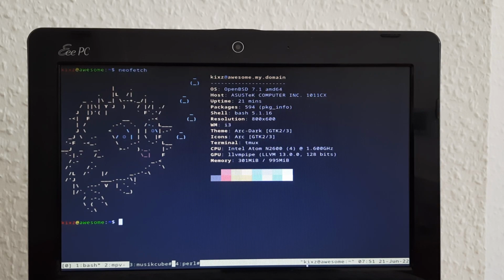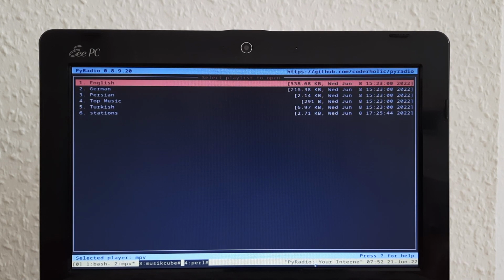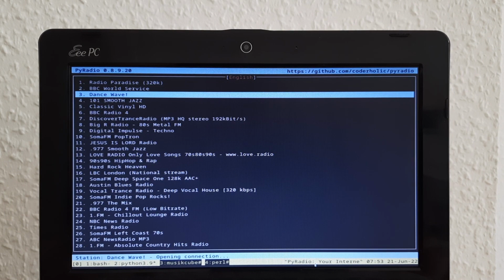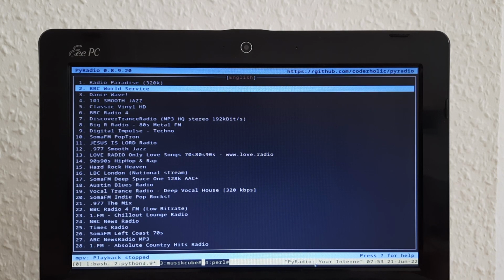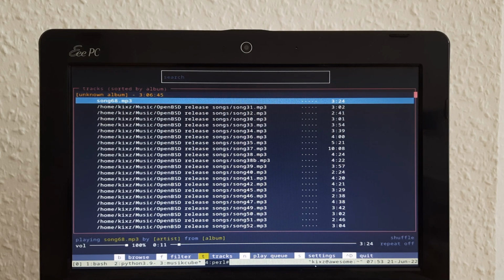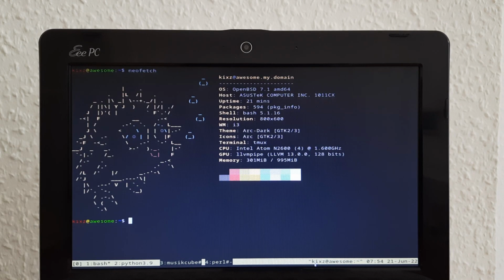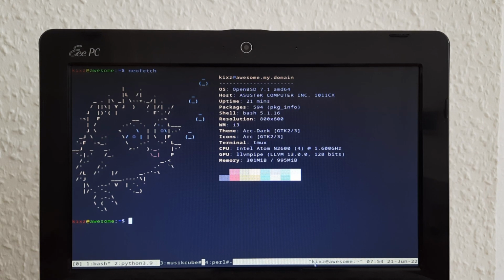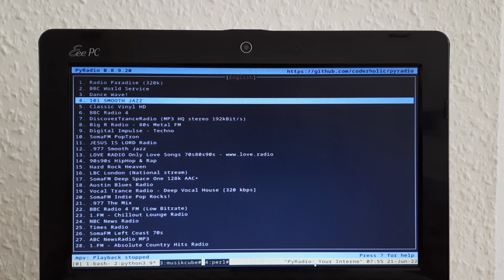Asus Eee PC as OpenBSD music box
A short update on OpenBSD as a music box project on my Asus Eee PC netbook. Everything works fine. After flashing the bios, I could install the 64-bit version finally.